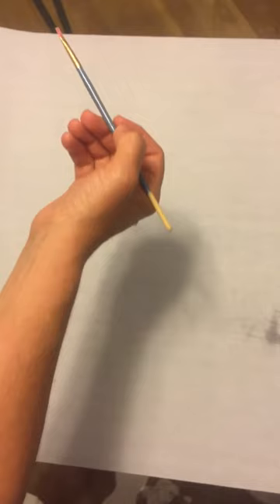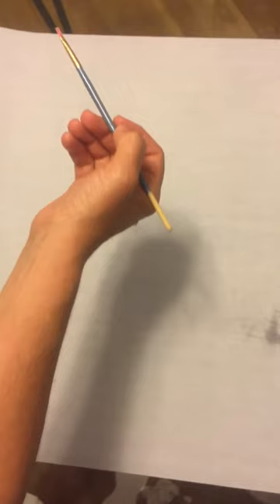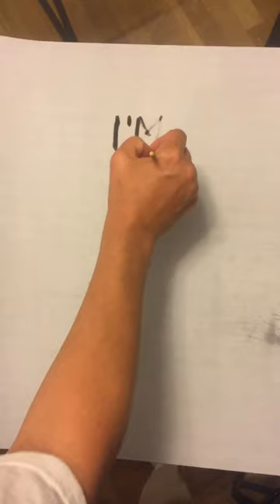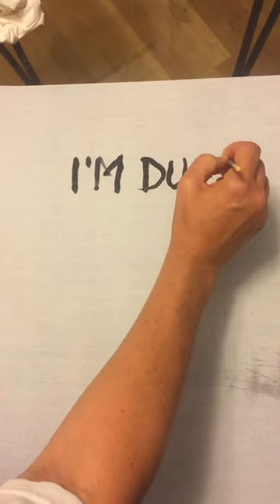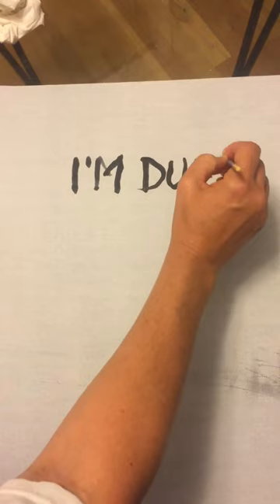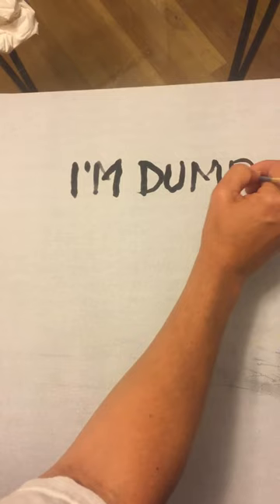Don't Be Your Own Bully- Creative intervention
This is an example of a creative intervention to help demonstrate how to change negative thoughts into more positive thoughts. Watch to see how to stop Labeling Lisa!